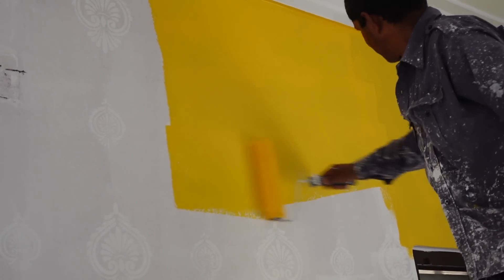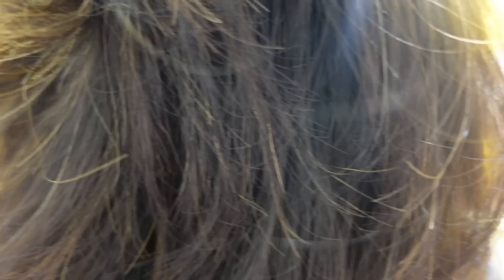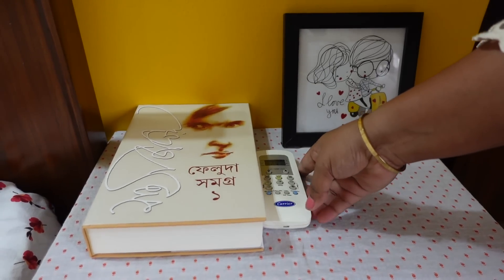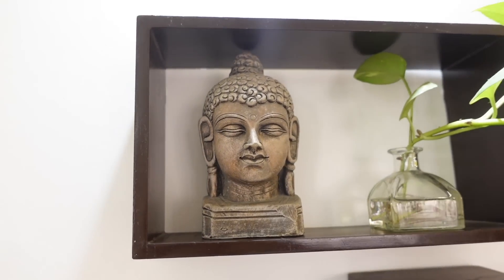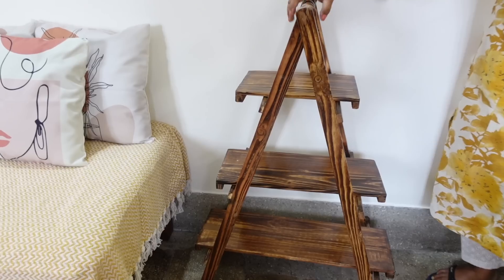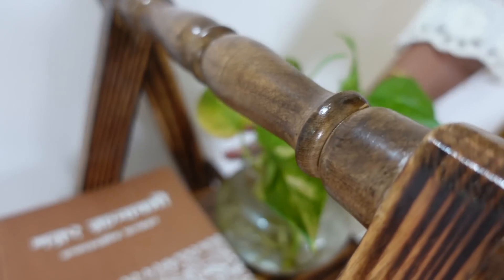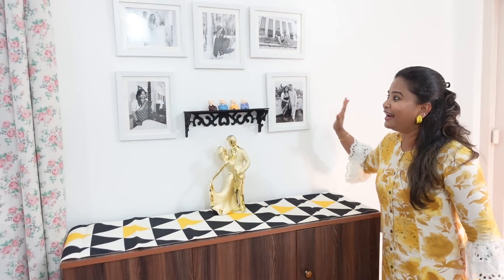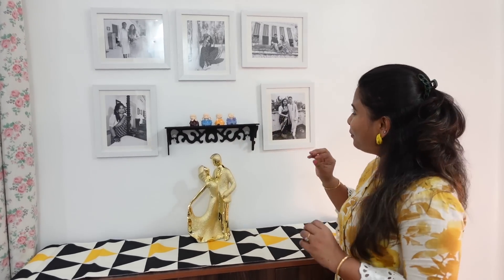Extreme Bedroom Makeover In Budget || কম খরচে ভোলবদল ❤️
I am a Lifestyle Vlogger, thanks for visiting my channel.

Mosaic Table Lamp

Mandala Art Frames

Ladder Book Shelf

Photo Frames

Artificial Plants

Cushion Covers

Table Runner